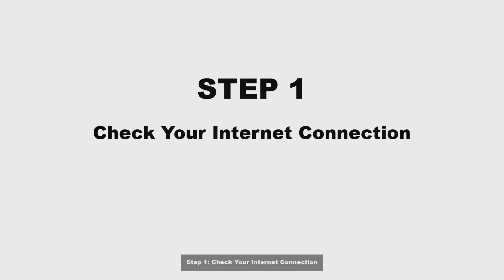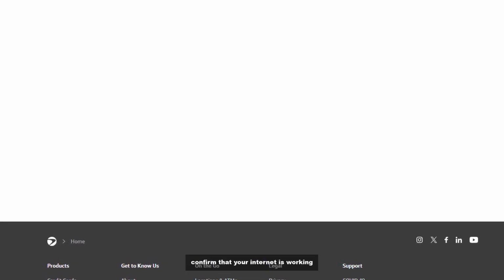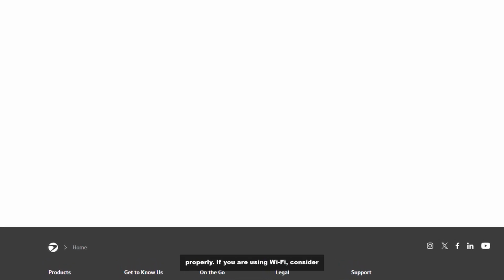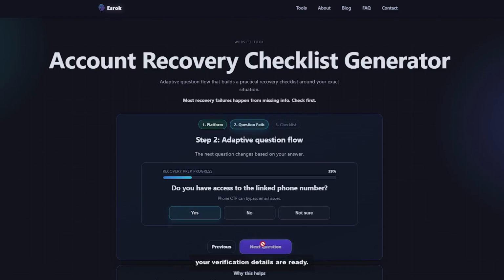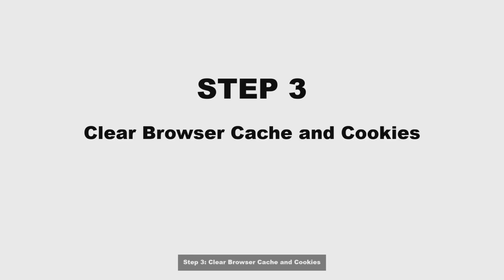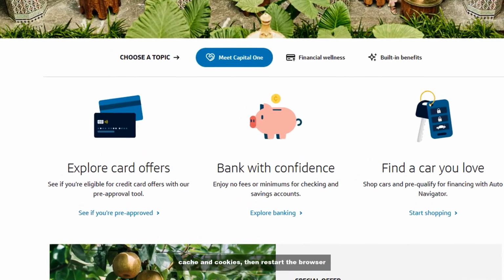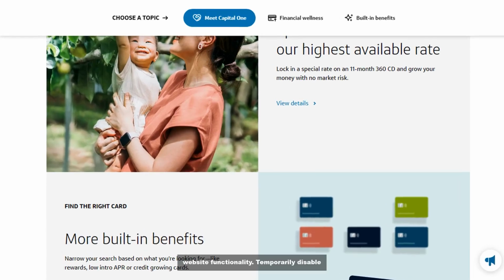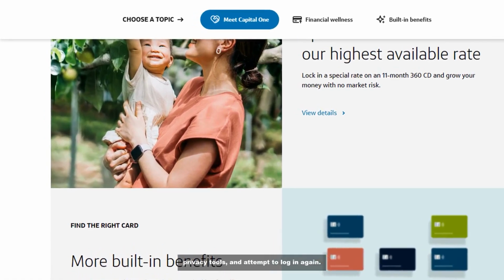How To Fix Login Errors On Capital One 2026 (UPDATED GUIDE)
In this video, we provide an updated guide on how to fix login errors on Capital One 2026. If you're experiencing issues accessing your account, we've got you covered with step-by-step solutions.